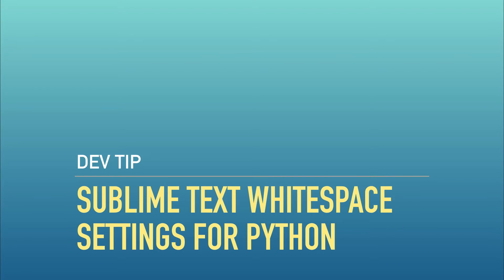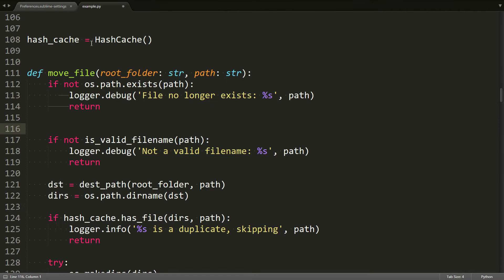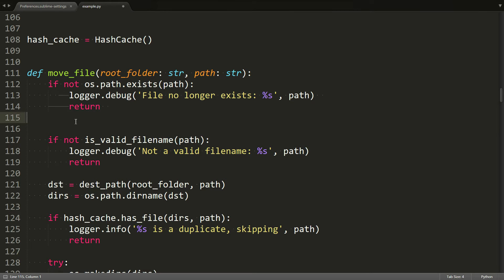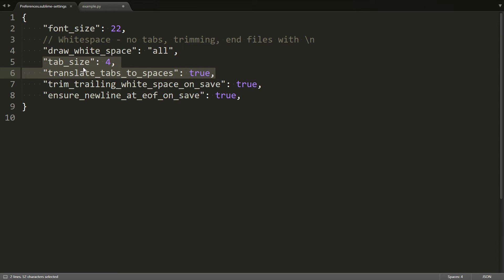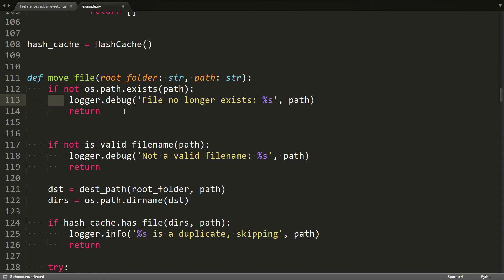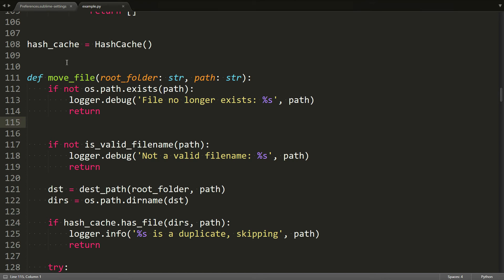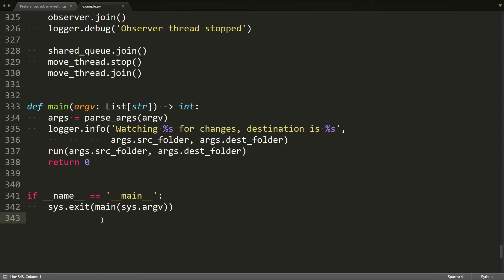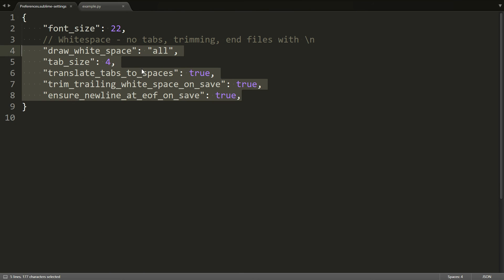Sublime Text Whitespace Settings for Python Development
A short walkthrough of some Sublime Text settings that control how Sublime deals with whitespace in your source code files. The settings I demonstrate are my recommended settings for writing Python with Sublime Text.

Here's a good discussion of why you want to end your text files with a new line (tl;dr: POSIX tools expect it and can get tripped up or ignore the last line if it doesn't end with a line feed)